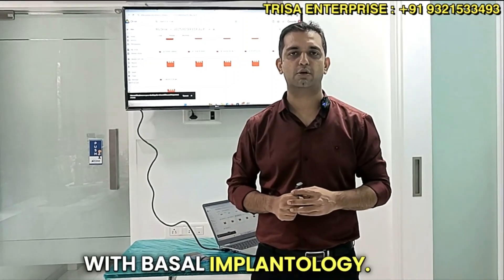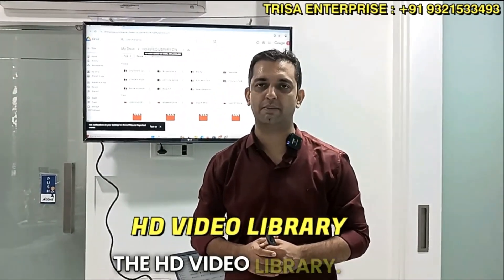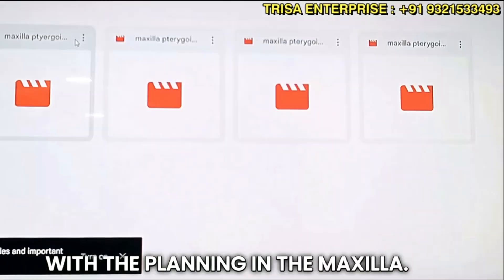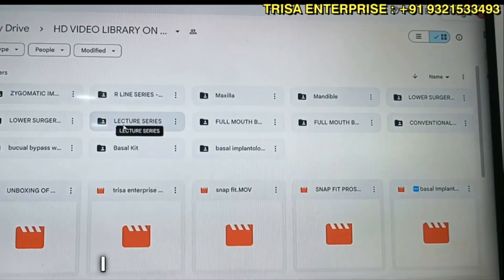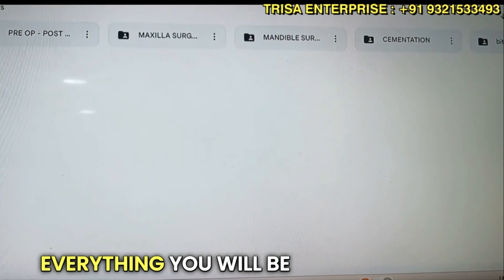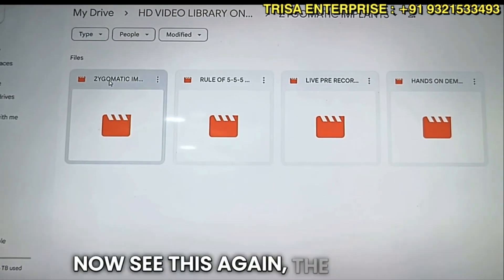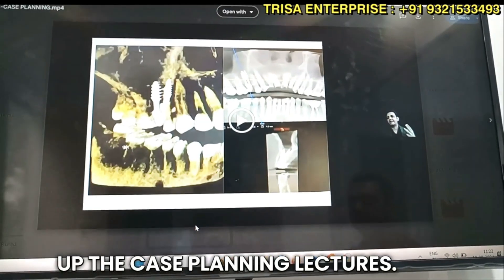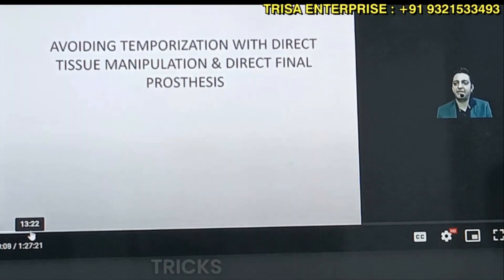HOW TO KICK START YOUR BASAL IMPLANTOLOGY PRACTICE